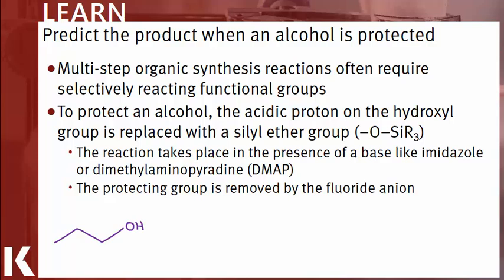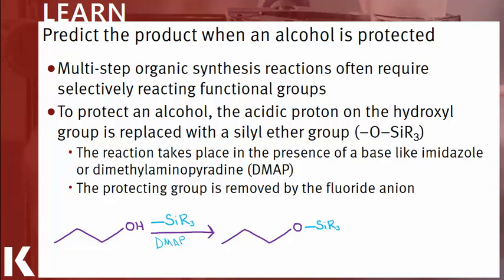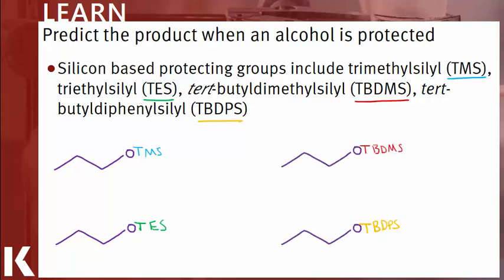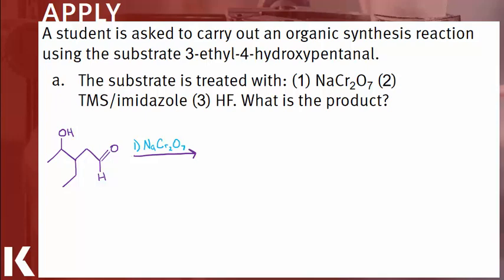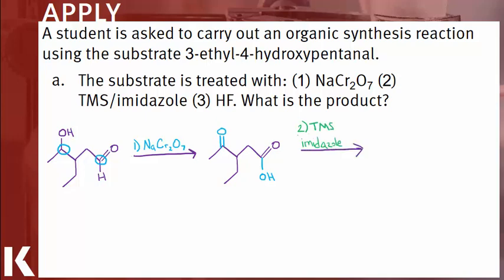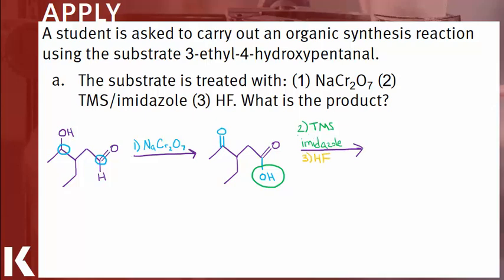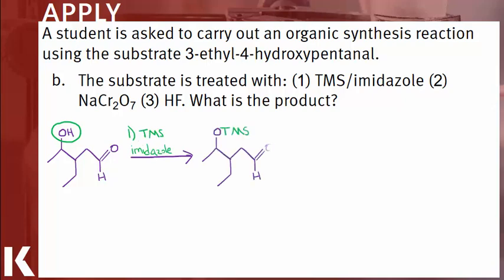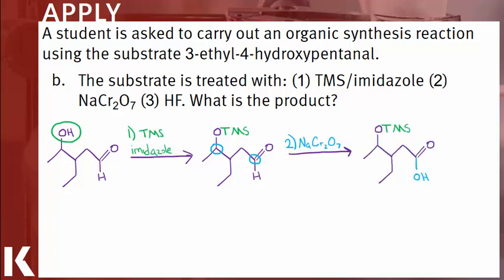Organic Chem Review: Predicting the Product of When an Alcohol is Protected | Kaplan MCAT Prep